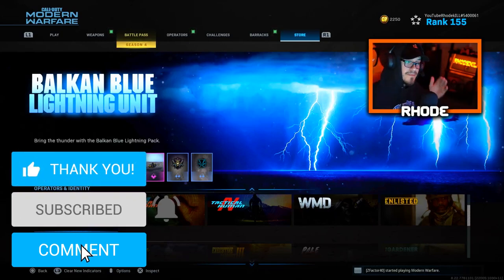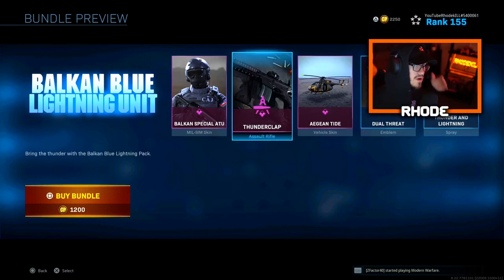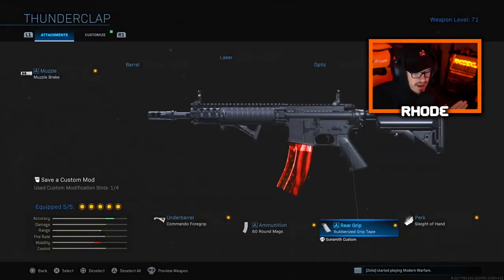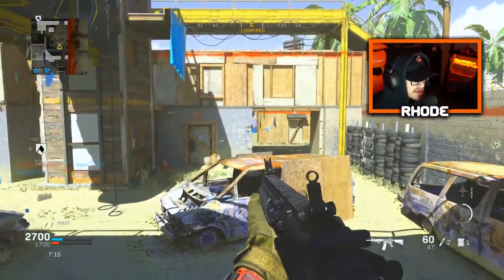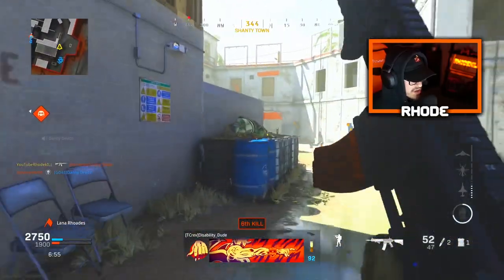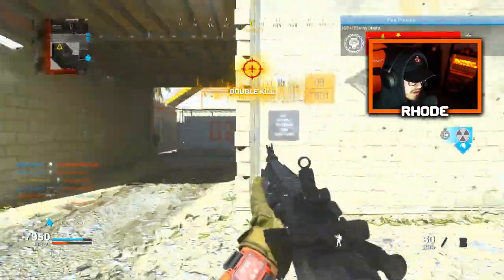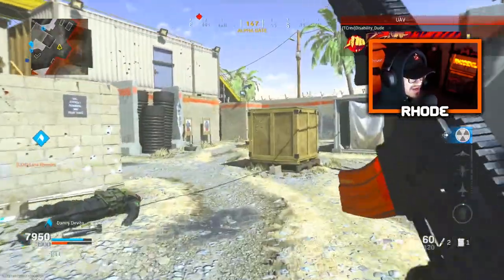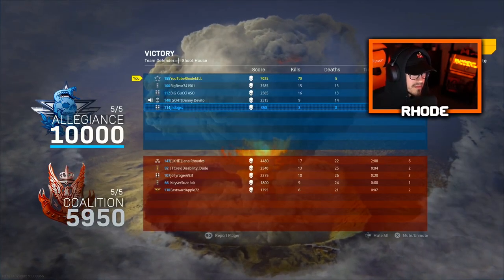the NEW "THUNDERCLAP" BALKAN BLUE LIGHTNING UNIT M4A1 in MODERN WARFARE... OVERPOWERED M4A1 SETUP MW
Using the NEW "THUNDERCLAP" M4A1 in MODERN WARFARE!

Welcome to the channel! I appreciate you taking your time to stop by! Love all my supporters and lets keep this thing going strong.😤❤💪🐐